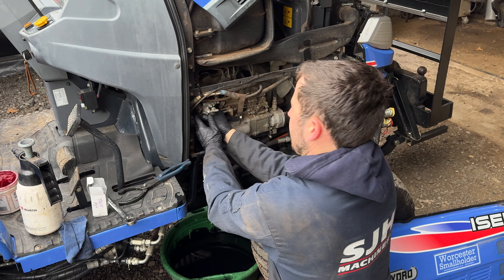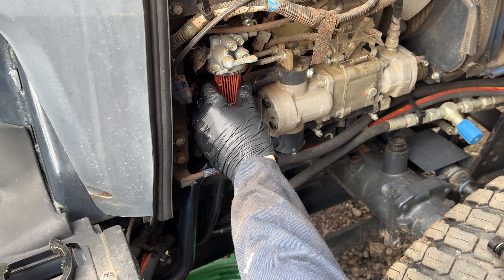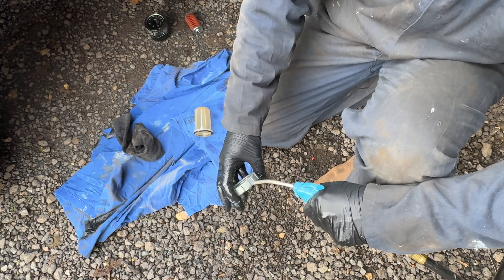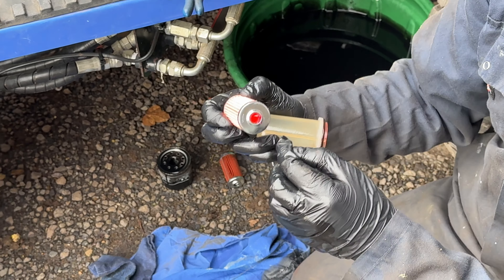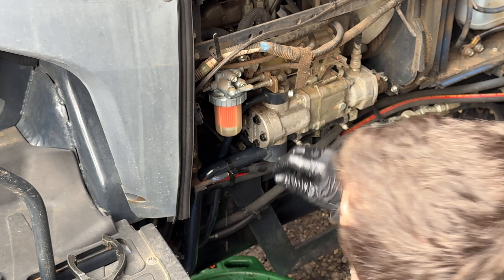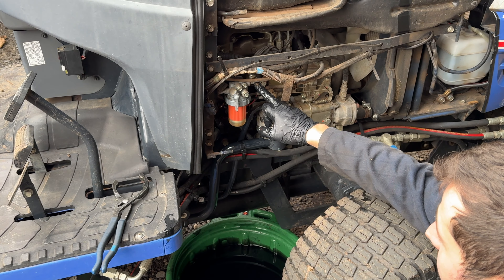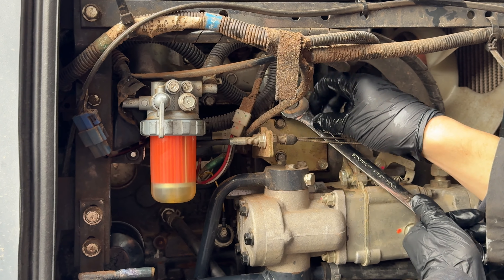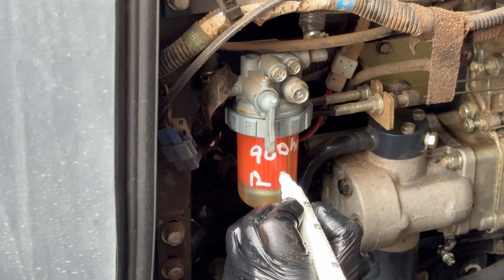HOW TO - Change ISEKI TH4335 Fuel Filter Tutorial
In depth tutorial on how to change an Iseki TH4335 fuel filter